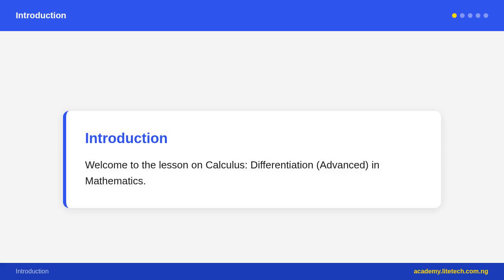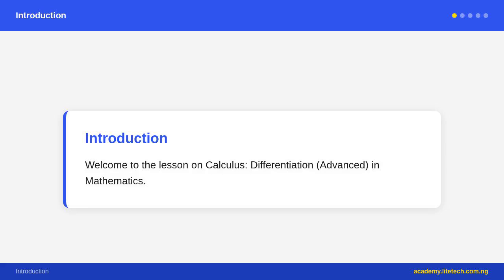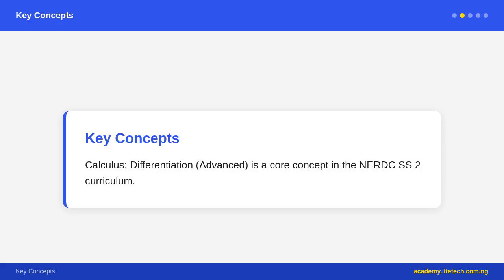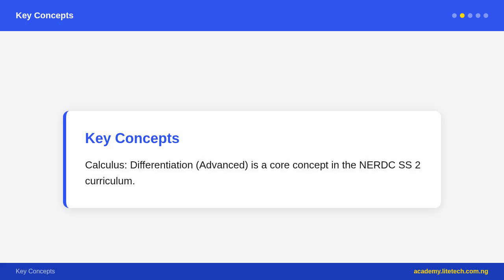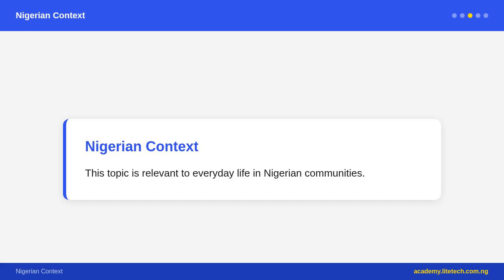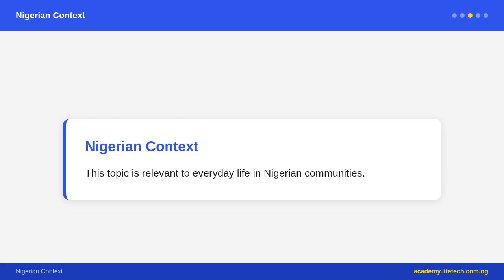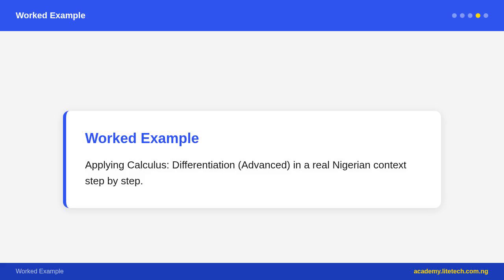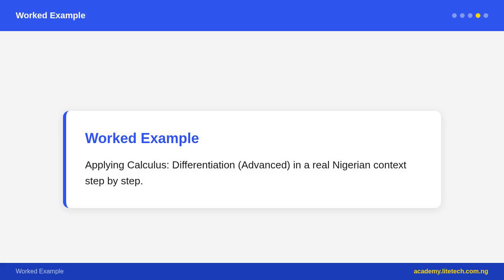SS 2 Mathematics - Calculus: Differentiation (Advanced) | Nigerian Curriculum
📚 SS 2 Mathematics — Calculus: Differentiation (Advanced)

This lesson covers "Calculus: Differentiation (Advanced)" from the NERDC-approved Mathematics curriculum for SS 2 Nigerian secondary school students.

📘 Subject: Mathematics | Class: SS 2